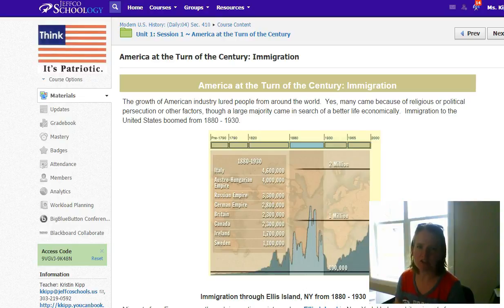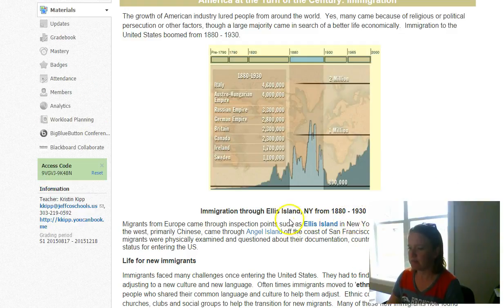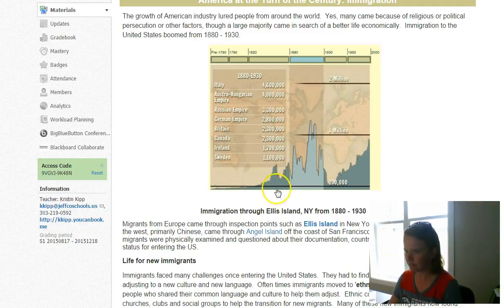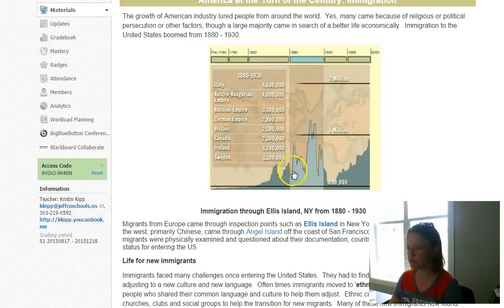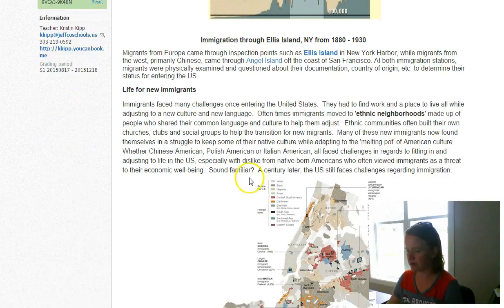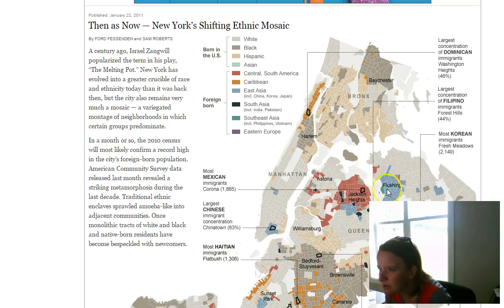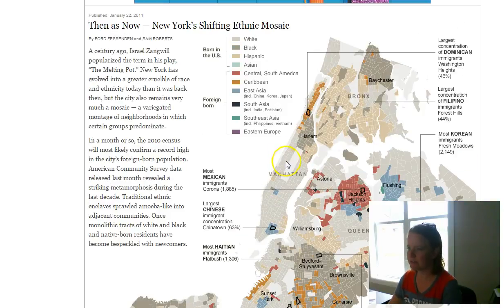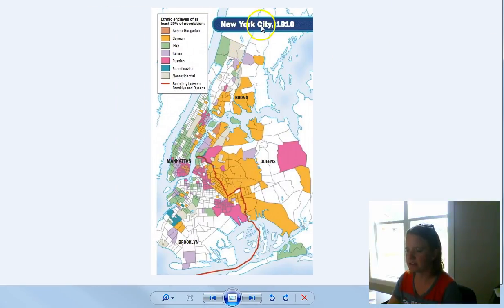US History Unit 1 Session 1 Immigration Graphs